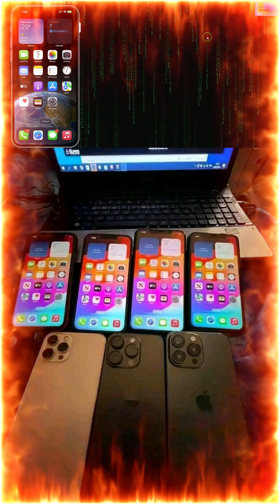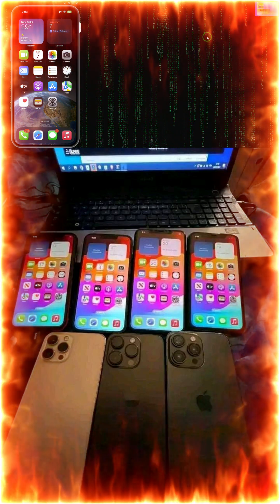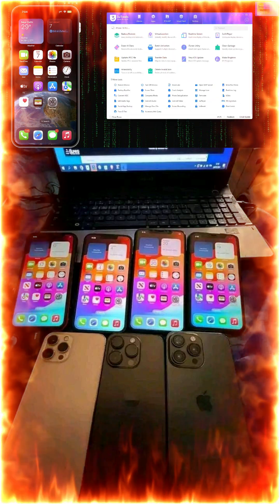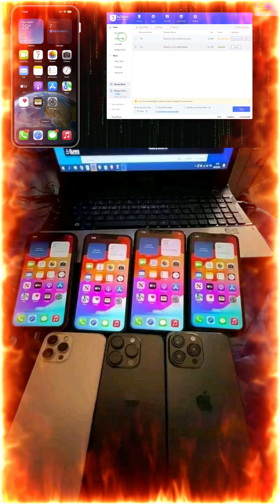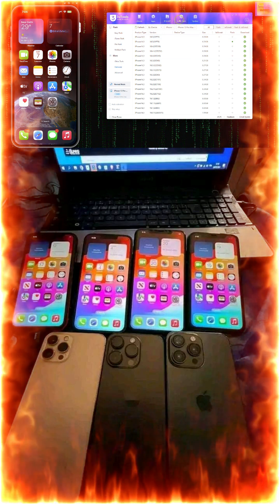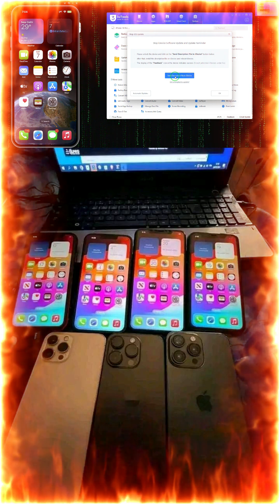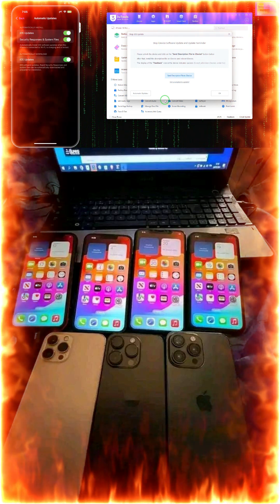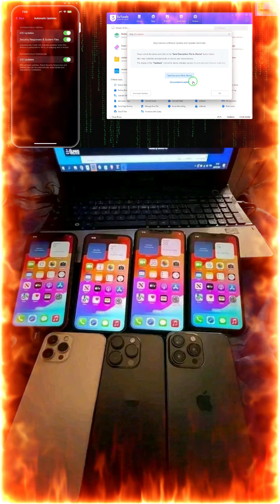DisableiOSUpdate StopAutoUpdateiPhone iPhoneTips2025 iOS18 iOS17 NoJailbreak AppleTips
🔧 Stop Auto iOS Updates on Any iPhone – 2025 Guide! 🔧
Tired of unexpected iOS updates draining your battery or changing your phone's performance? In this video, I’ll show you step-by-step how to disable automatic iOS updates on any iPhone – no jailbreak required!

✅ Works for all iPhone models
✅ No data loss
✅ Stop iOS from auto-downloading & installing updates
✅ Keep your current iOS version stable

Whether you’re trying to stay on a jailbreakable iOS or just want control over your iPhone, this tutorial is for you!

📱 iOS Compatibility: iOS 16, iOS 17, iOS 18 (Beta included)
📥 Watch till the end for extra tips to block updates using Wi-Fi tricks and TV profile!

🔒 Stay in control of your iPhone.